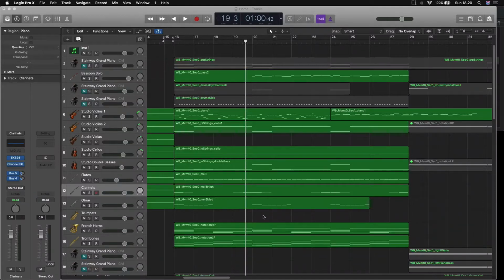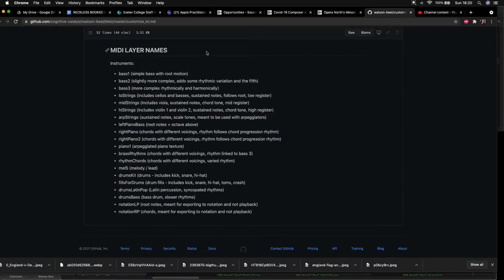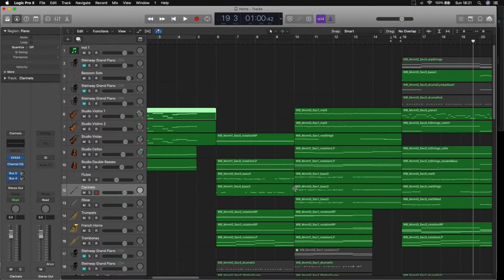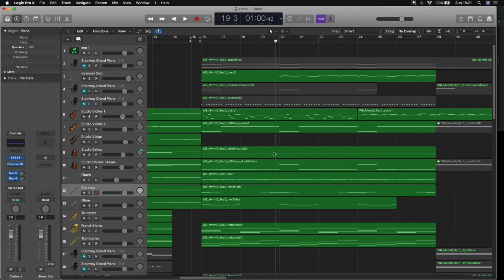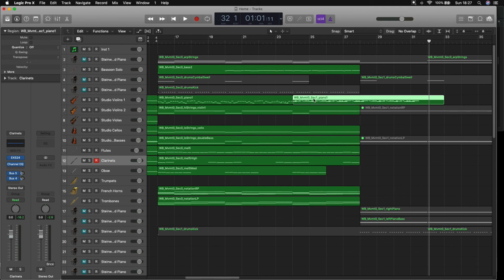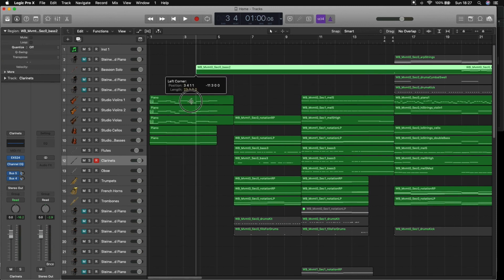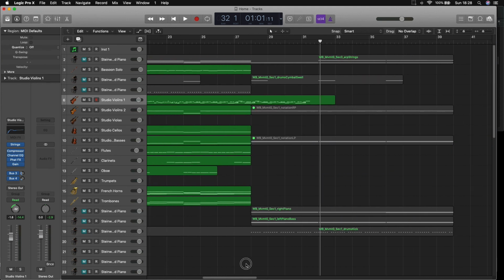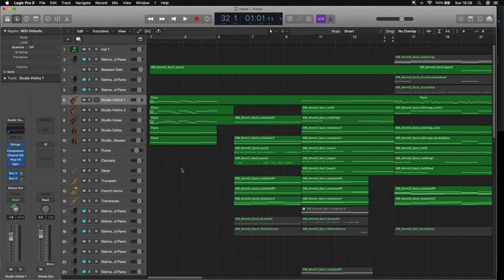Composing with Watson Beat 1 - Part 2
In this video we will look at what to do with the Midi files once Watson Beat has produced them.